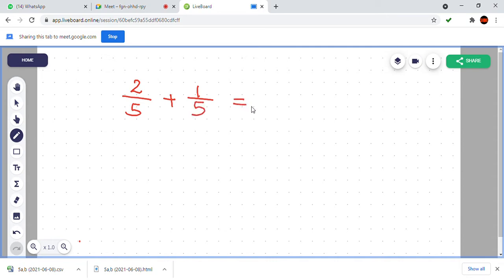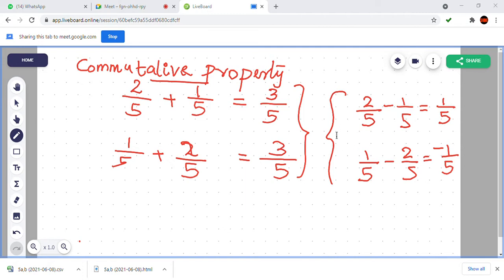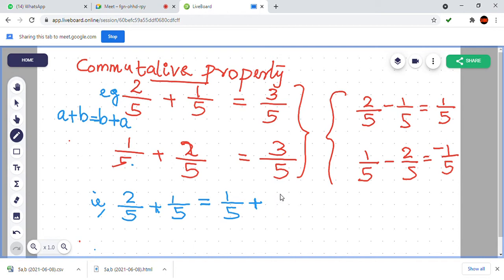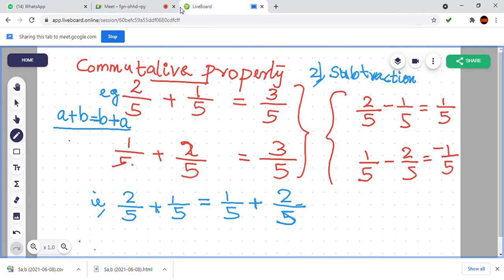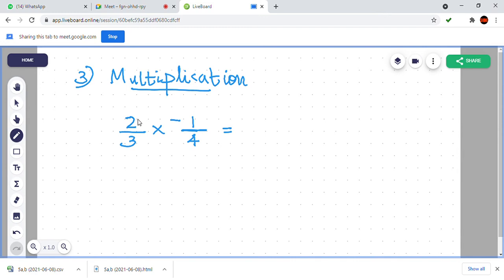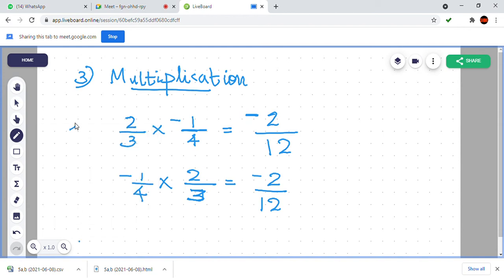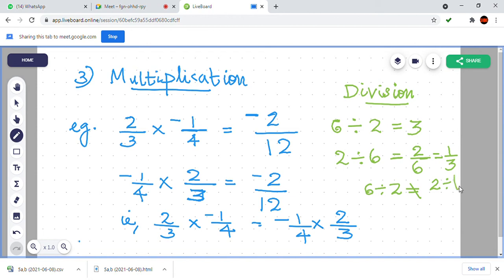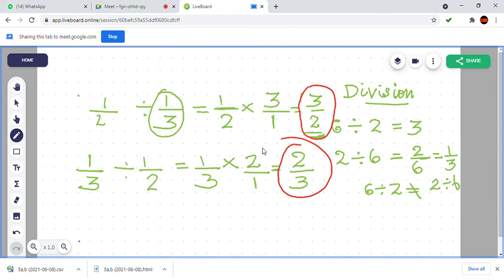RATIONAL NUMBERS - CHAPTER1 - CLASS 8 ( 8th JUNE )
COMMUTATIVE PROPERTY